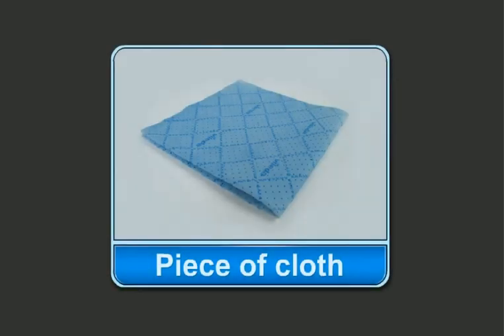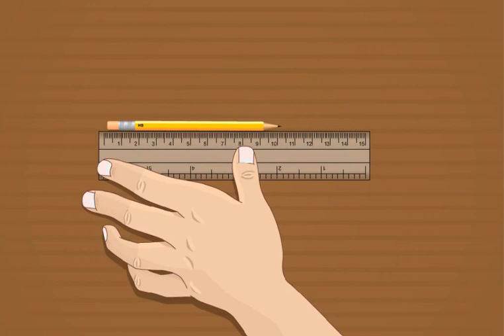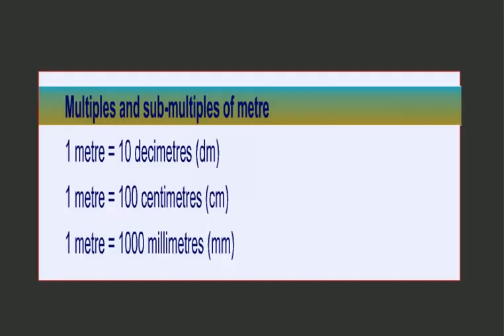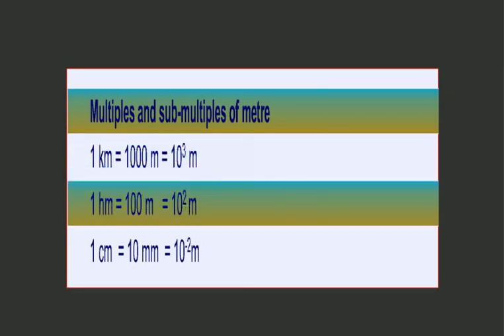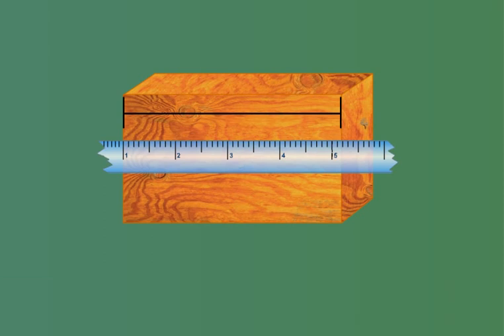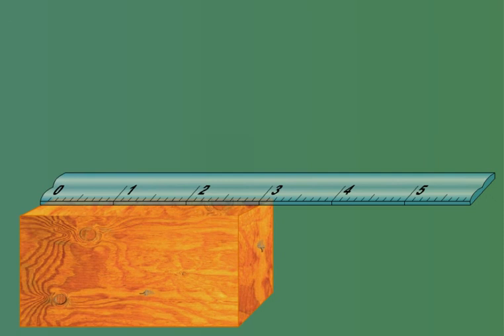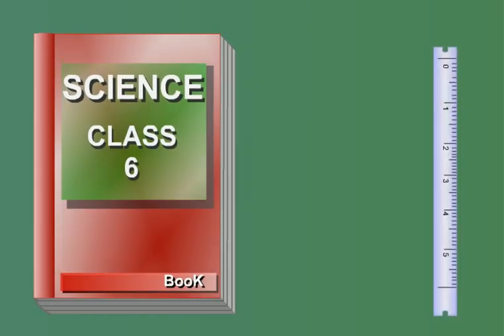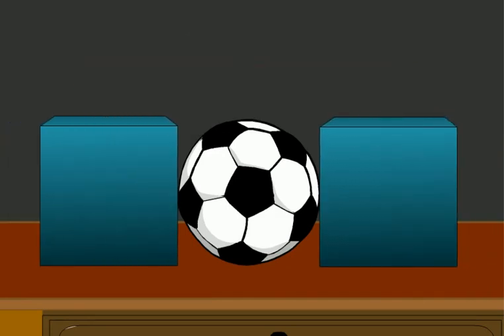3 Measurement of length